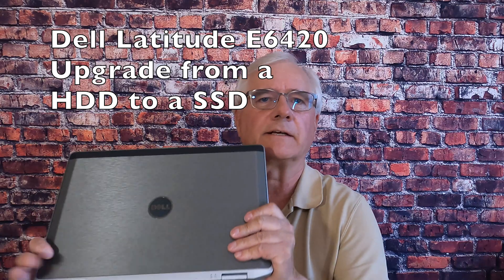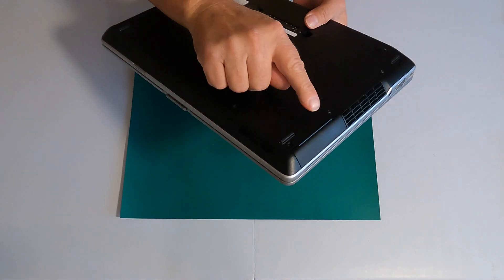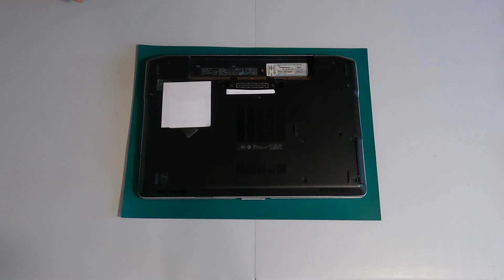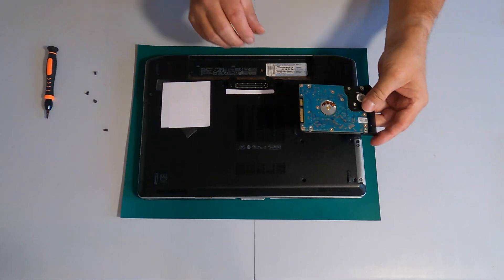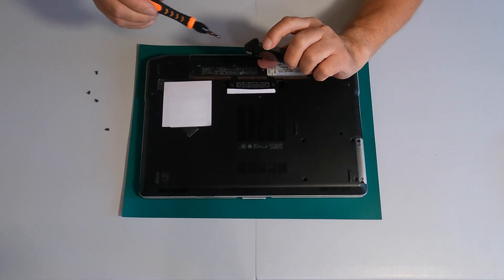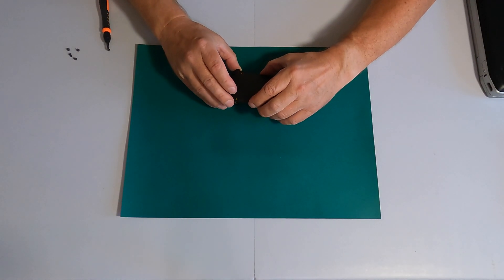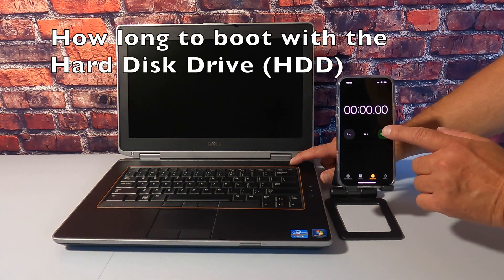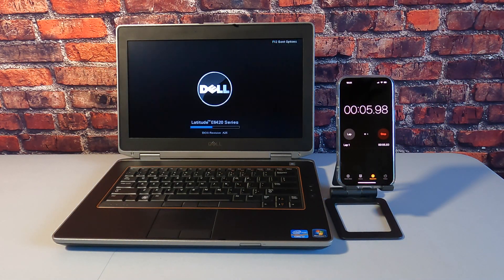Dell Latitude E6420 Series. Upgrade the HDD to SSD and use the laptop as a Linux Zorin 17.2 device.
The Dell Latitude E6420 Series Laptop is a beautiful personal computer.  Despite its age it still has plenty of usefulness left in it.  I installed Linux Zorin 17.2 Professional and it runs fine with just 4 GB of ram, an Intel i5 Processor and a hard disk drive.    Swapping out the Hard Disk Drive (HDD) with a Solid State Drive (SSD) makes a big difference in the performance.  This has to be one of the easiest SSD installations I have seen!